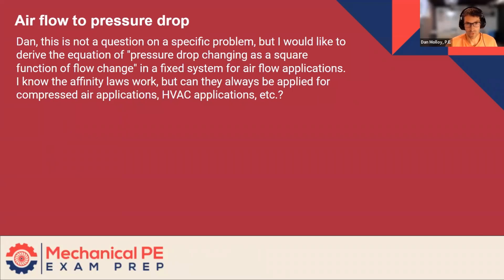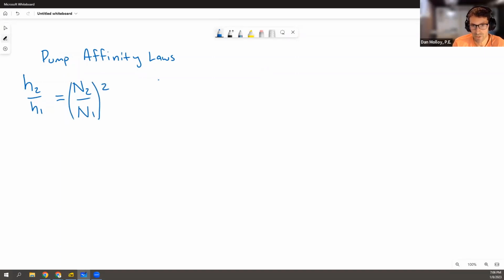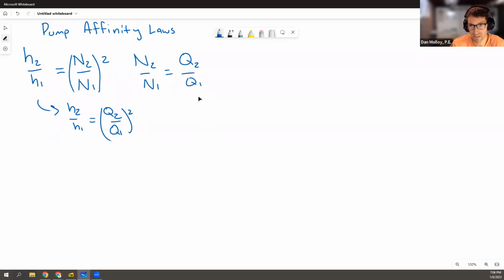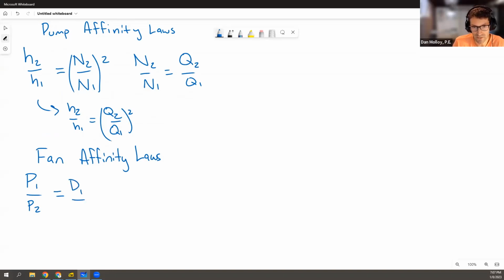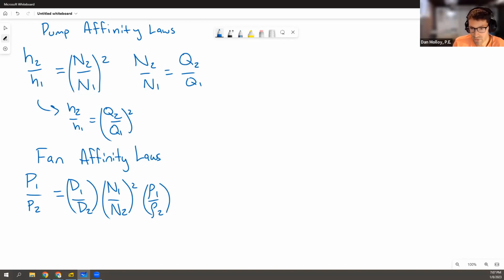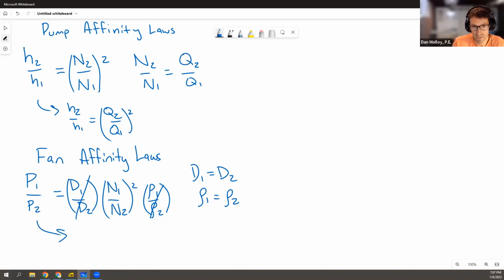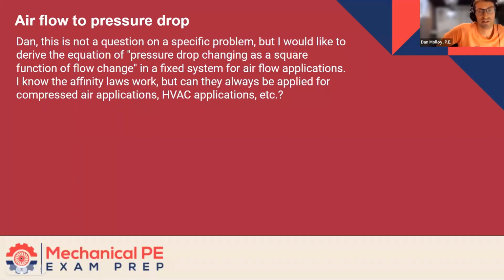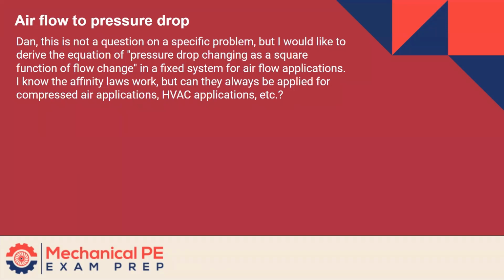Affinity Law Fundamental Relationships Explained: Pressure Drop and Flow Rate for HVAC Systems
In this video, we dive into the concept of airflow pressure drop and how it behaves as a square function of flow change in fixed systems. We discuss the application of Affinity Laws for both airflow and fluid systems, explaining how pressure and volume flow rates are related. While examining the role of density and system parameters, we cover how these relationships can be applied in real-world HVAC and compressed air systems. Watch as we explore the key insights for understanding pressure drop changes and the relevance of these principles in solving practical engineering problems.

Happy Studying,
Dan